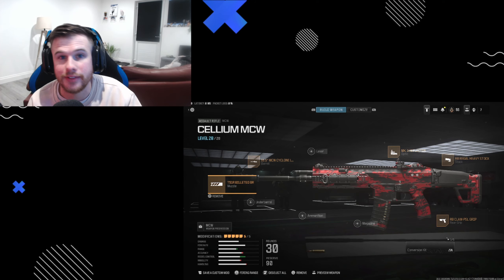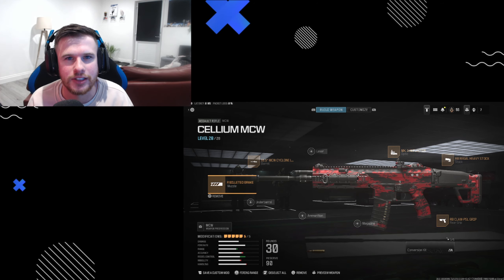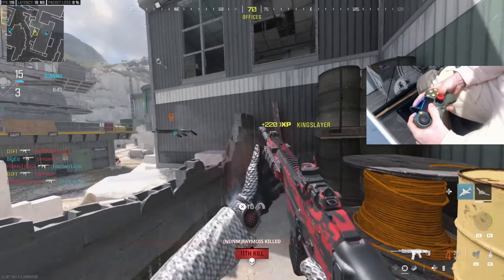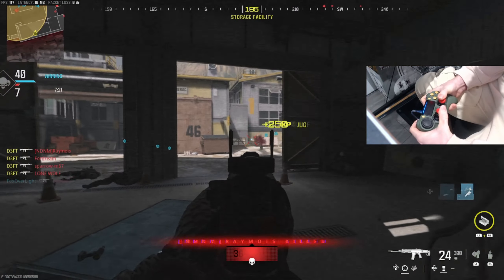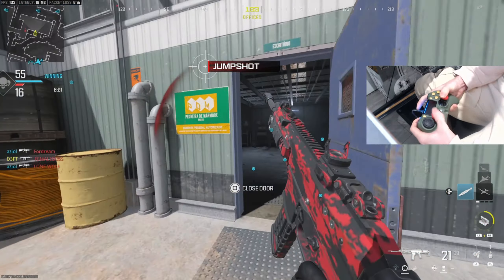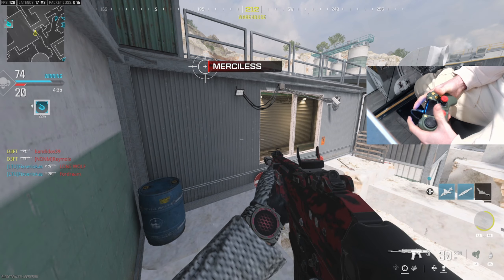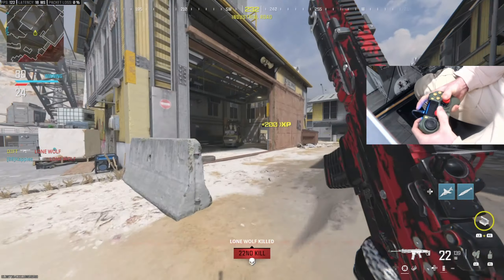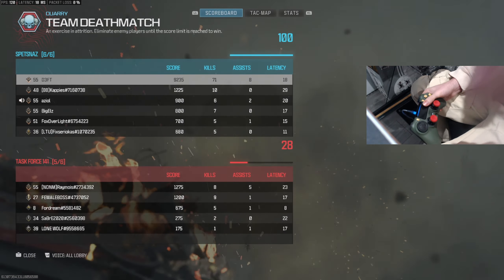STOP HACKING and SHOW YOUR CONTROLLER! (MODERN WARFARE 3 HANDCAM)